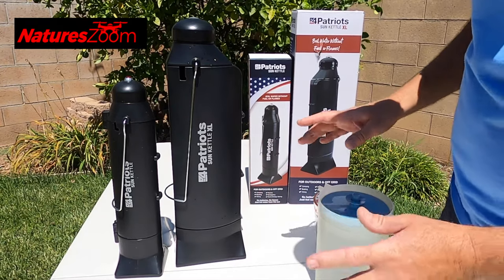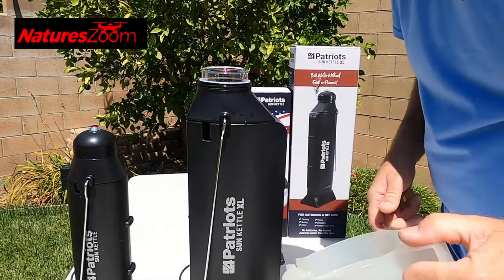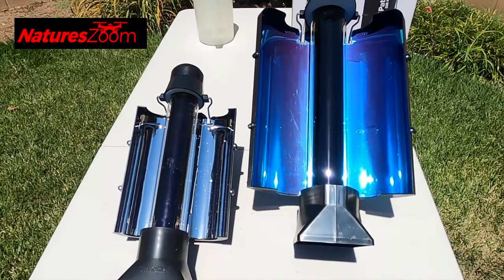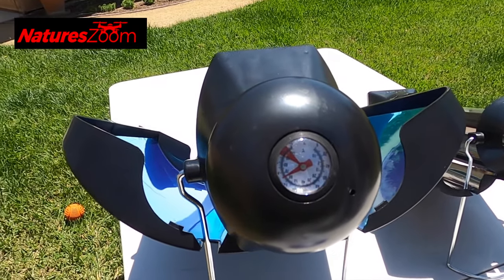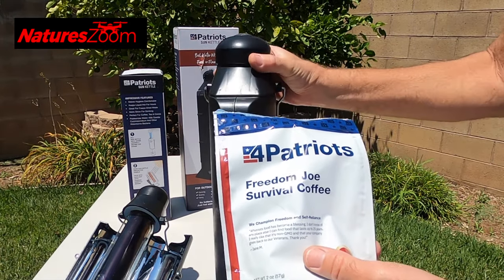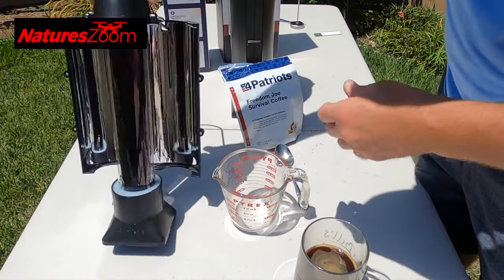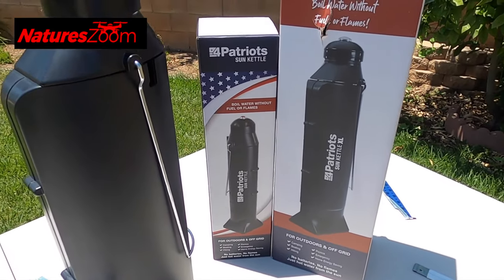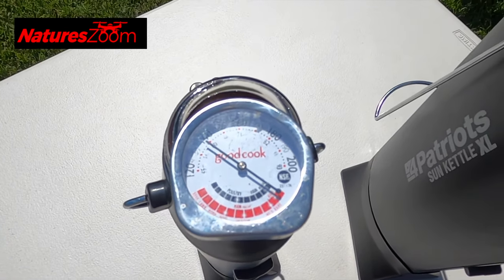4Patriots Sun Kettle : Product Review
Tried out the 4Patriots Sun Kettles at home to see how they worked. How well did they heat water? Would you use one?

I had the opportunity to try these sun kettles out and was surprised at how well they heated water to over 150 deg. Hot enough to be used to kill bacteria in water.